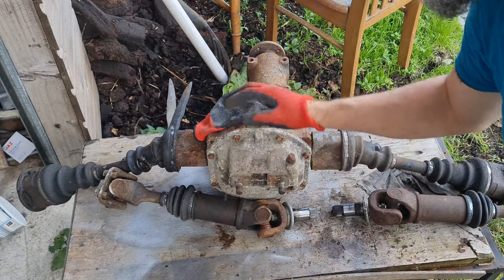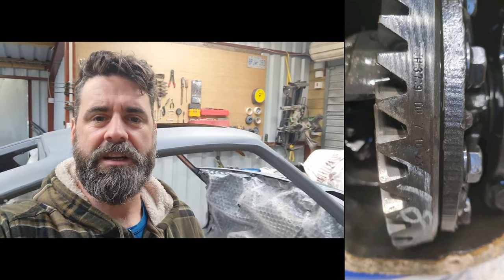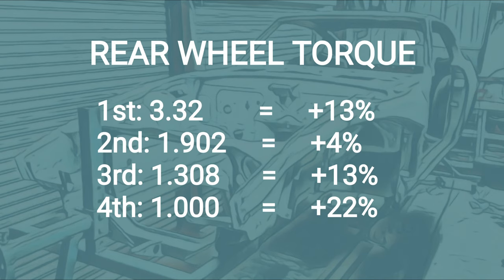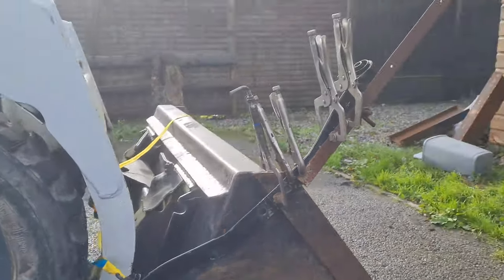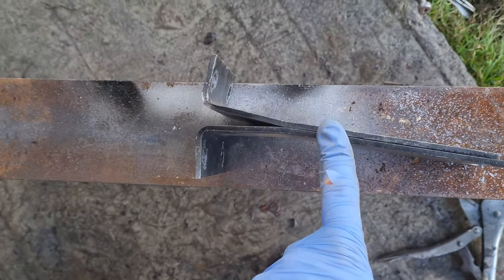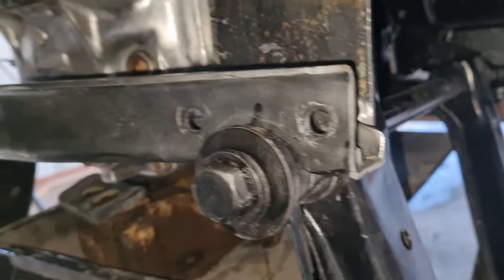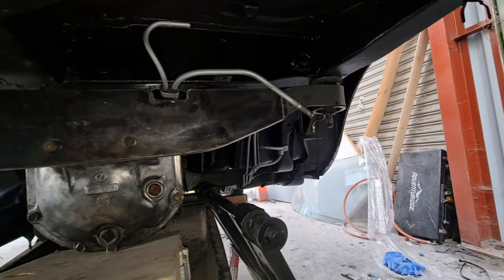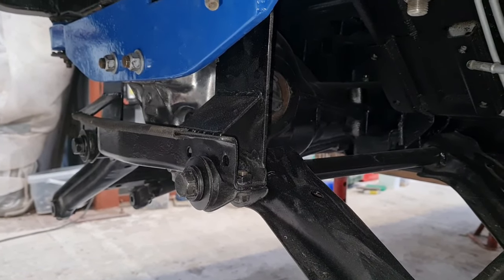Datsun Z. R200 Differential Conversion from a R180. 240Z 260Z 280Z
To all the Z Heads out there.

Time to fit the R200 differential. Its a beefy job but I didn't foresee how the reinforcement interacted with drop links for the rear axle . Ended up reorienting these and reinforcing them to do the same job.

This is my approach which I have yet to test on the road. Let me know if you would have done it another way?

Datsun 240Z 260Z 280Z left hand to right hand conversion
Datsun 240Z 260Z 280Z left hand drive to right hand drive conversion
Datsun 240Z 260Z 280Z LHD to RHD conversion
Datsun 240Z 260Z 280Z converted to right hand drive
Datsun 240Z 260Z 280Z converted to RHD
Datsun 240Z 260Z 280Z body work
Datsun  260Z 280Z welding
Datsun 240Z 260Z 280Z Rebuild
Datsun 240Z 260Z 280Z repairs
Datsun 240Z 260Z 280Z Ireland
Datsun 240Z 260Z 280Z Japan
Datsun 240Z 260Z 280Z UK
Datsun 240Z 260Z 280Z US